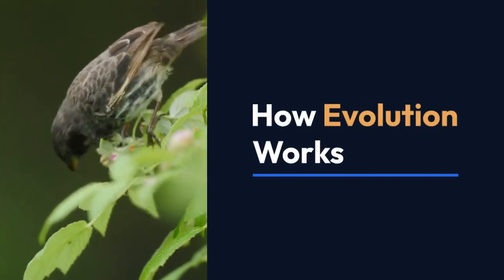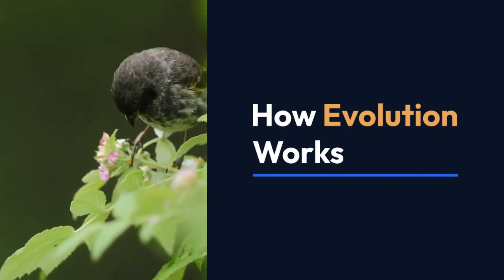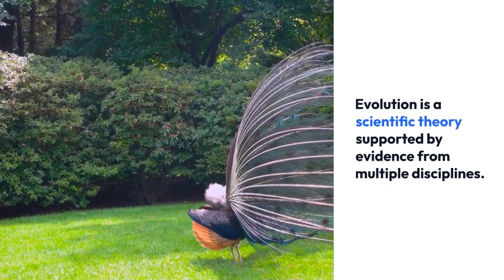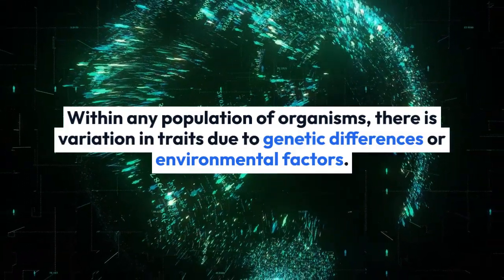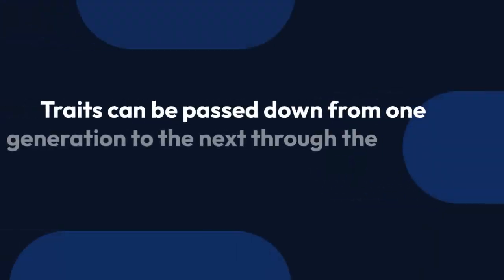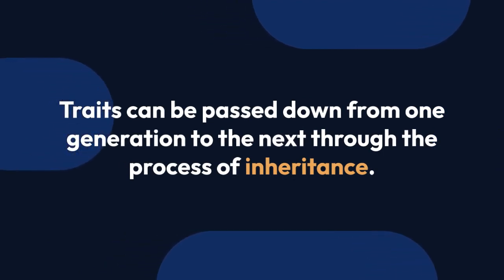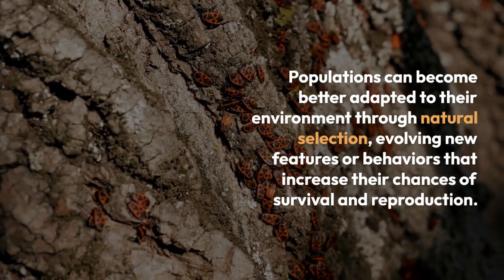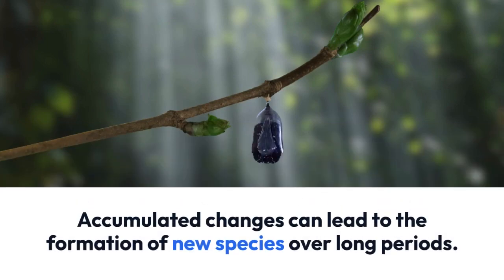How Evolution Works?